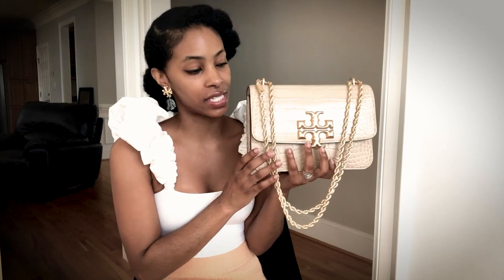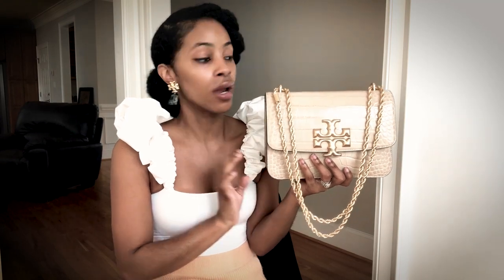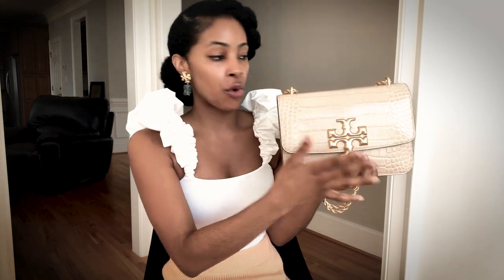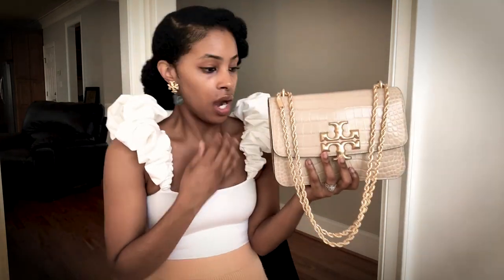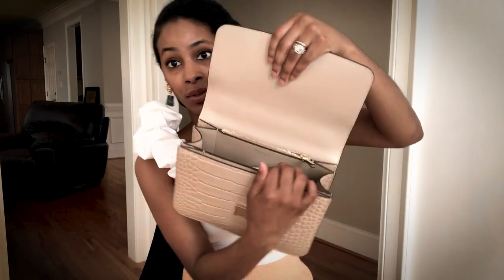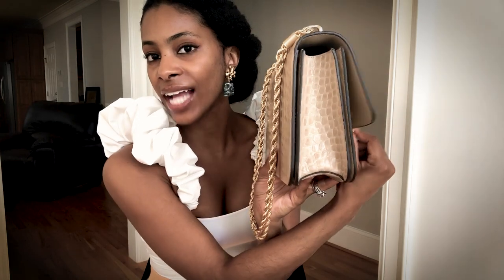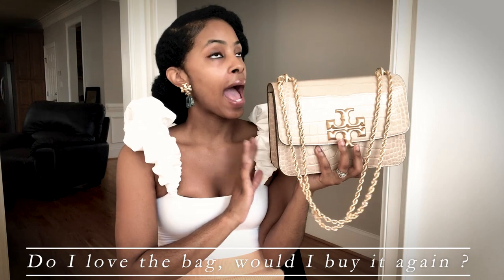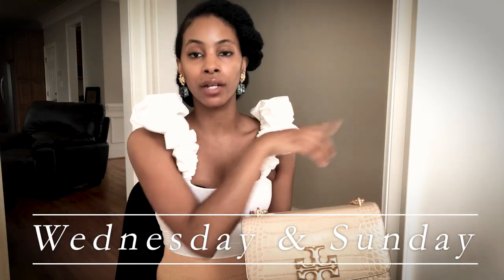REVIEW Tory Burch bag || Klassically kept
Review Tory Burch bag with me !

Small - SOLD OUT
WOC - SOLD OUT

0:00 intro
1:00 short story
1:30 bag review